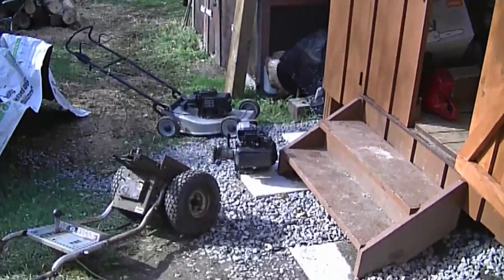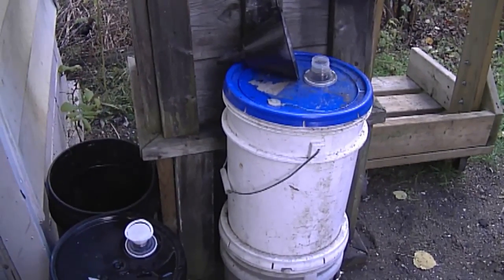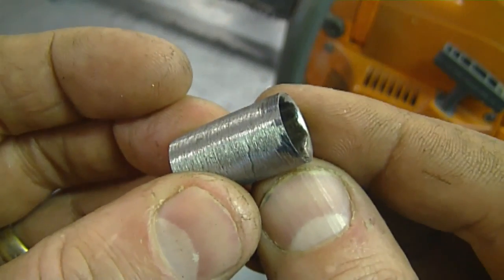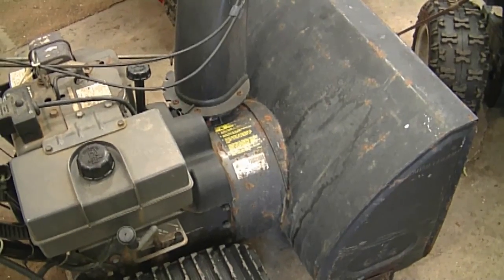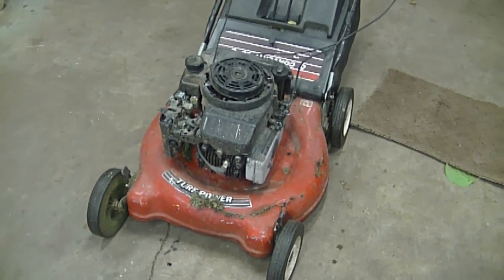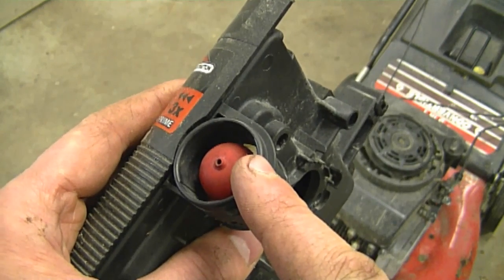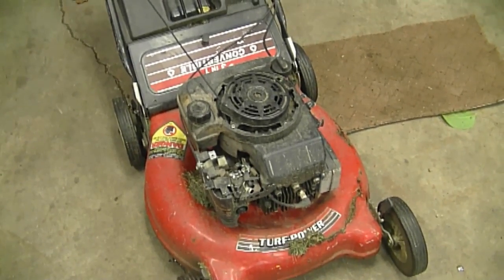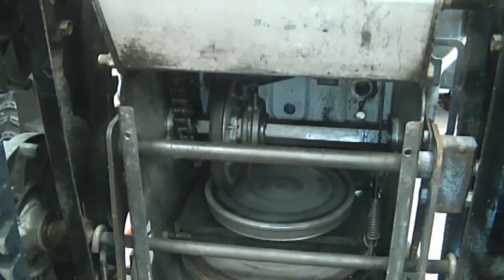Small Engines Q & A Video #135 in HD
1. What I do with my old motor oils. 1:30

2. What do you do when you can't fit a socket in to remove a bolt or nut? 2:15

3. What to look for when buying a used MTD snowblower. 3:21

4. A quick look at an MTD track snowblower. 4:17

5. Can the air filter bracket on a Briggs & Stratton Quantum engine warp? 5:09

6. Can I install a throttle cable on a lawnmower that was manufactured without one? 6:11
7. What should I do if the chain in my snowblower drive keeps coming off? 7:57